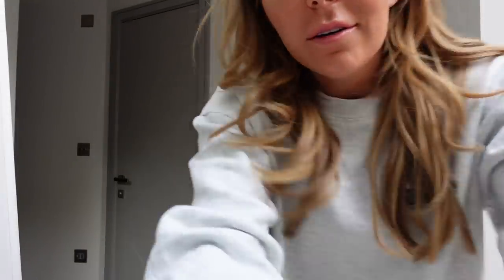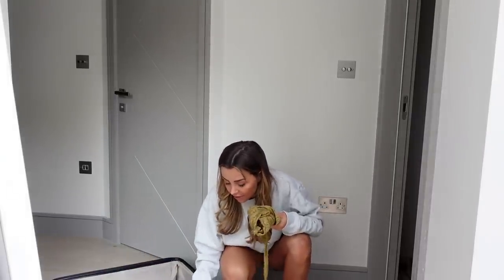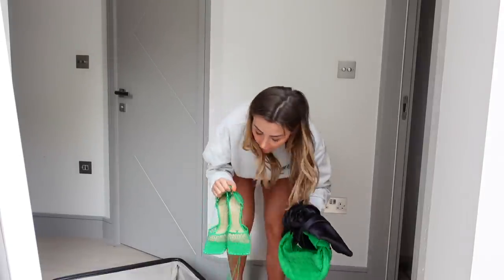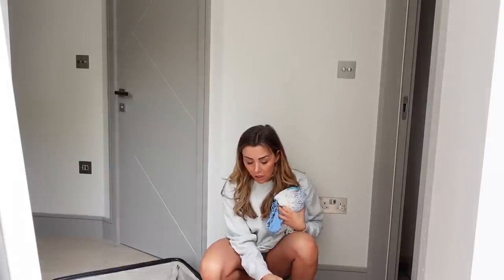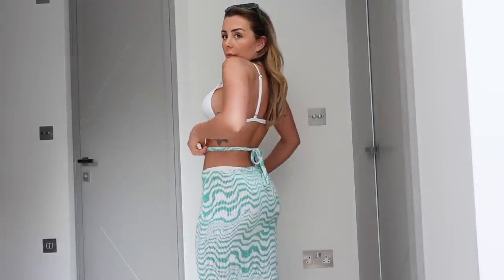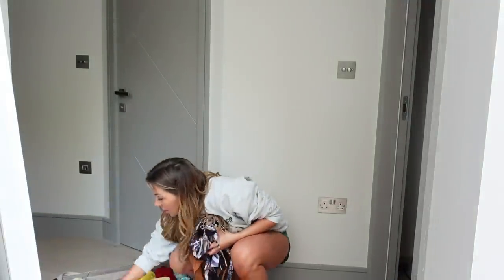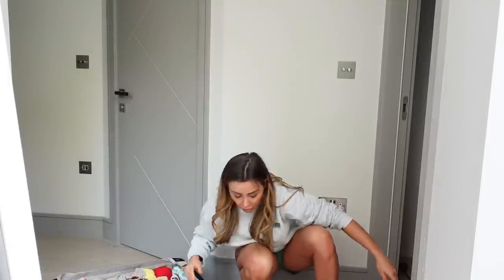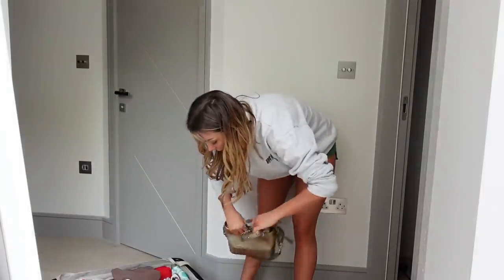PACK FOR IBIZA WITH ME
Hey guys! Hope you liked this super messy realistic packing vlog lol!

(Links will continue in caption)